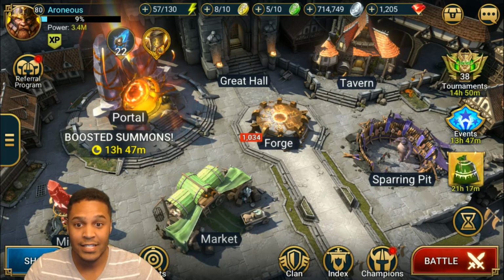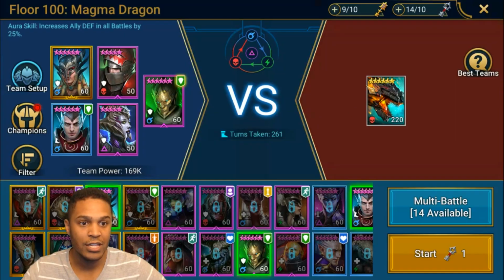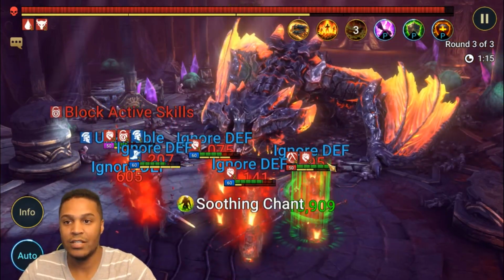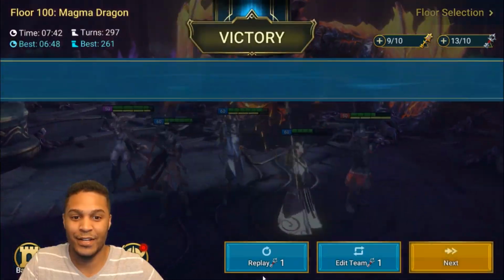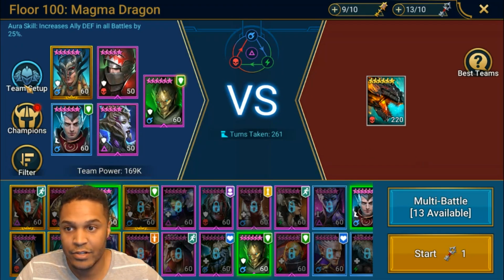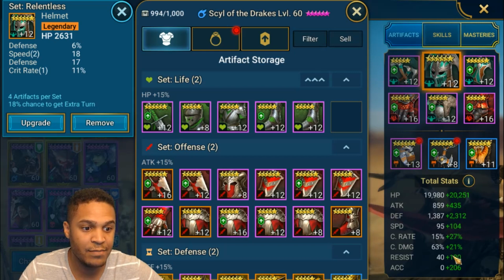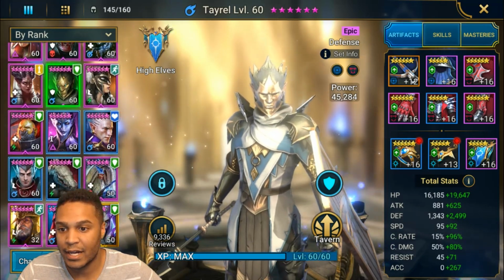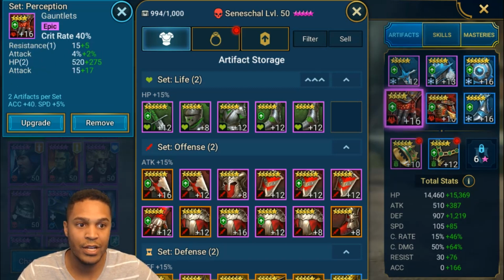Magma Dragon Floor 100-Normal Doom Tower | Raid F2P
If you're free to play and just don't have the heavy nuke champions and insane gear then try these champs out if you have them. This is a Full Auto Magma Dragon team on the NORMAL Doom Tower. Sped up the video to make sure the video was shorter for you all.